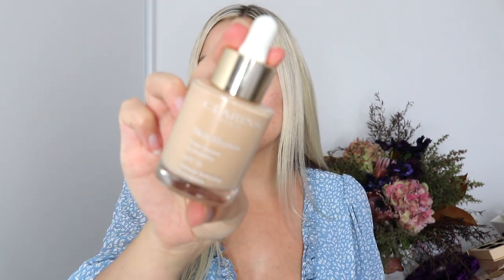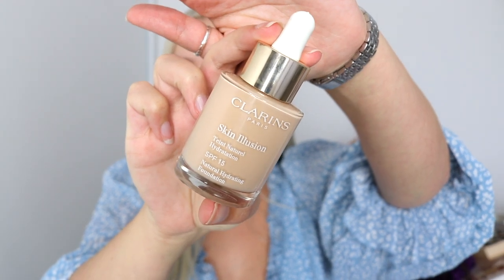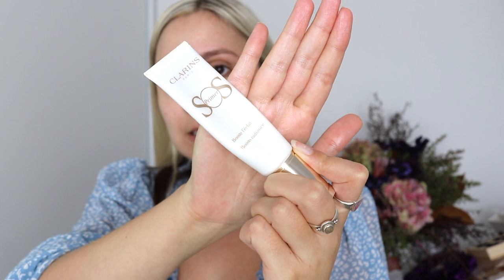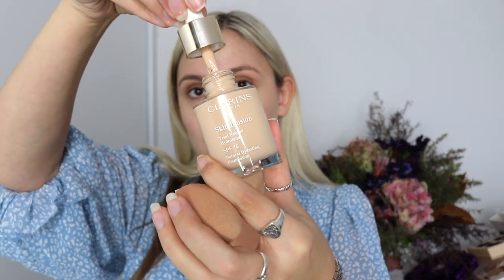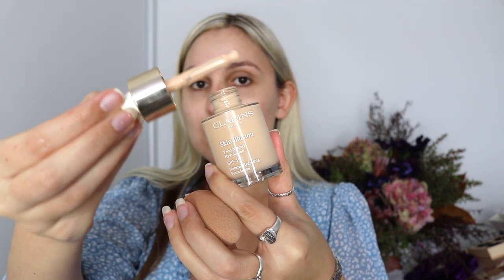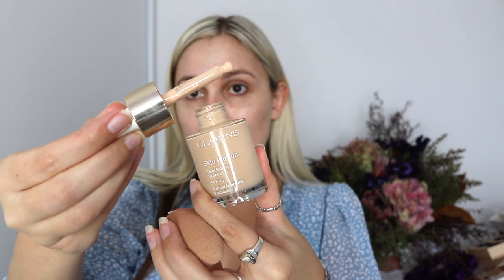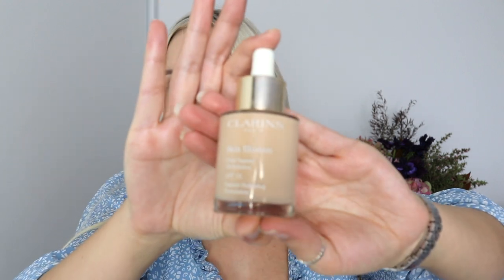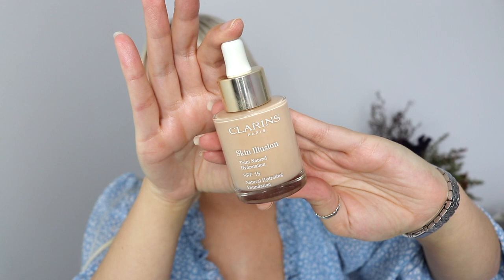Clarins Skin Illusion Foundation Liquid Review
Introducing new generation Skin Illusion Foundation. This new formula combines the latest in R&D innovation, creating a texture that is even more fusional with the skin and capitalises on our skincare & oil expertise.